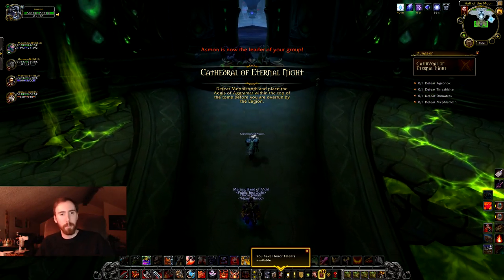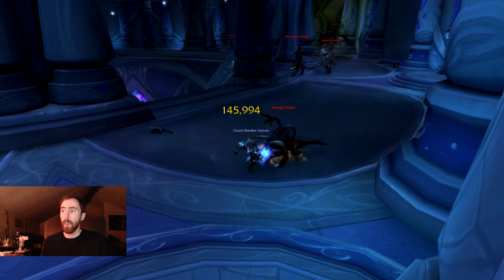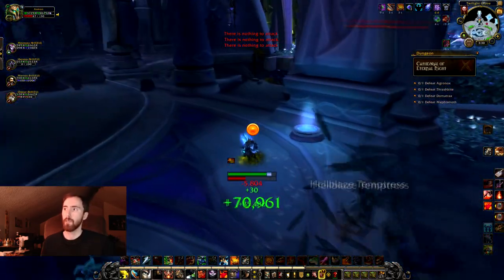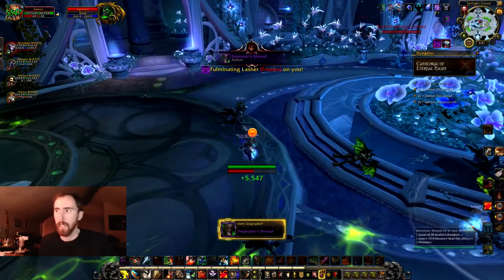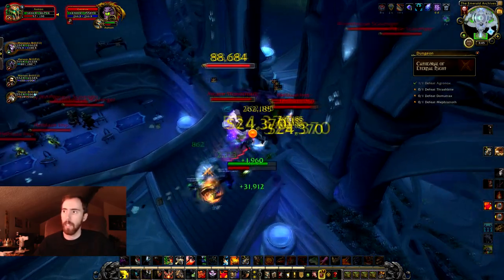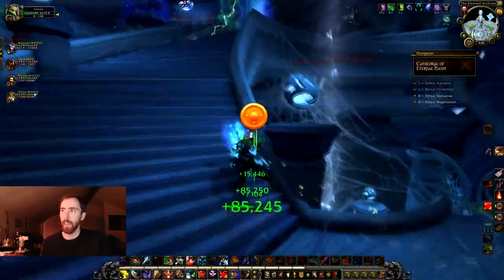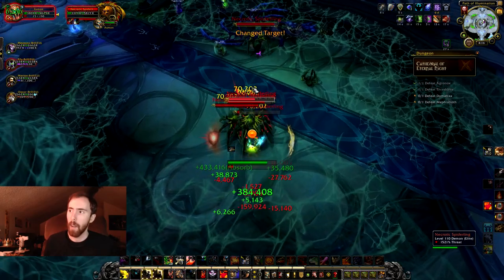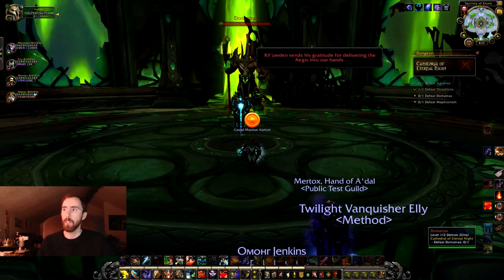First look at the Cathedral of Eternal Night, New Dungeon Coming in Patch 7.2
A pretty fun dungeon, I enjoyed it a lot, about as much as I enjoyed doing Vault of the Wardens the first time, which is my favorite Legion dungeon so far